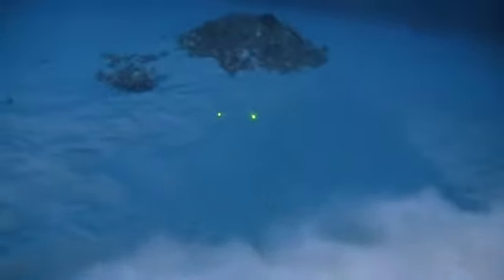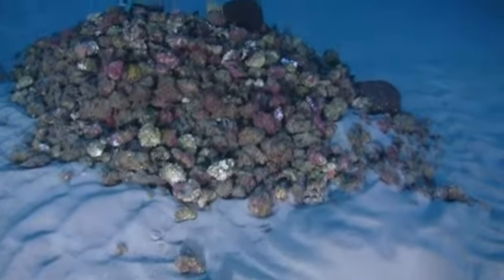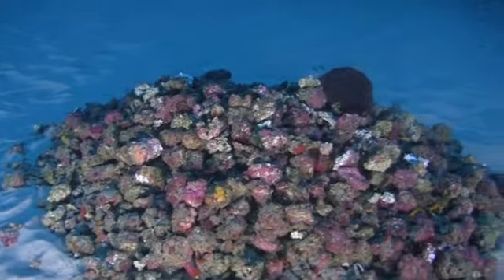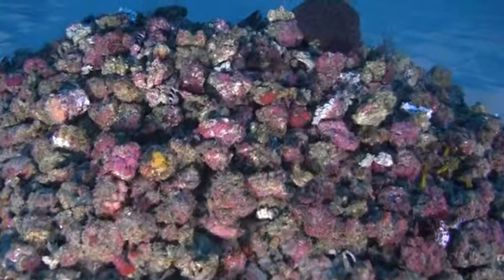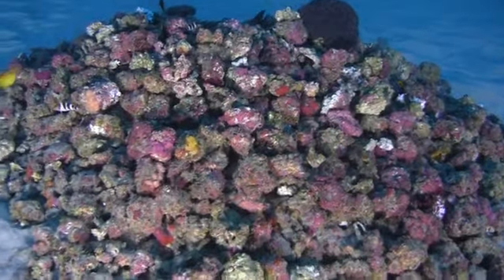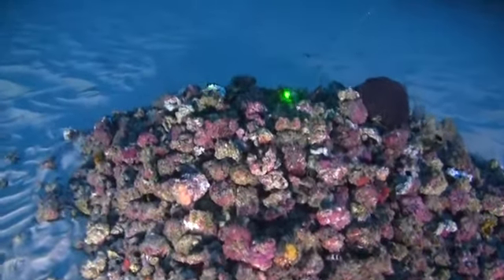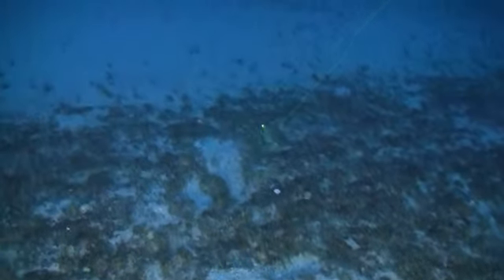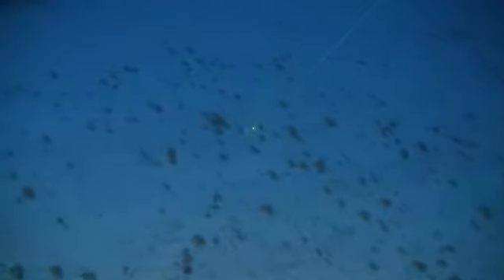الحيد المرجاني في الأمازون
علينا ان ندافع على الحيد المرجاني وعلى المنطقة التي تقع في مصب نهر الأمازون للحد من جشع الشركات التي تضع الأرباح التجارية فوق الاعتبارات البيئية!
act.gp/reef